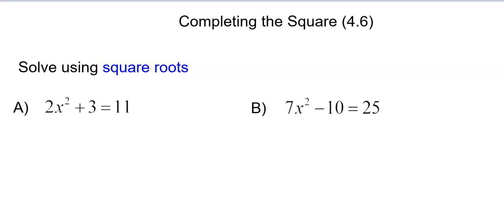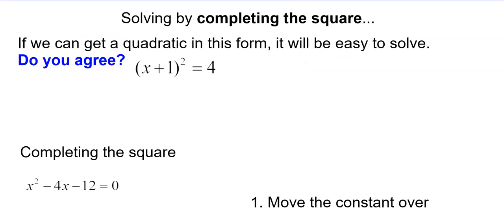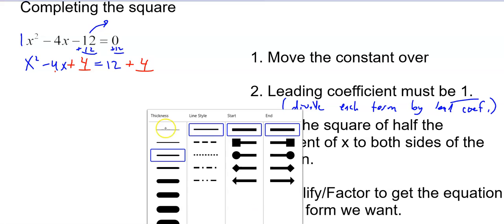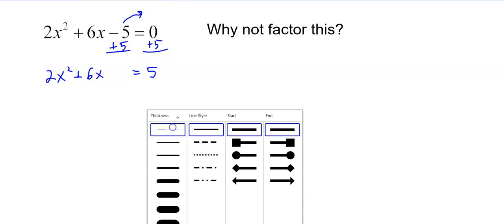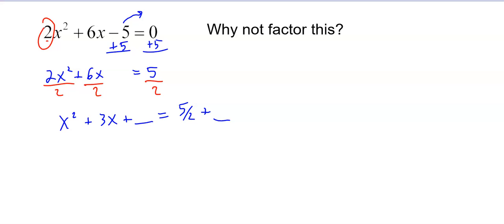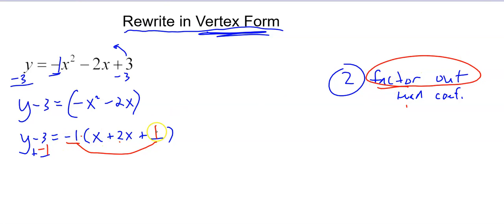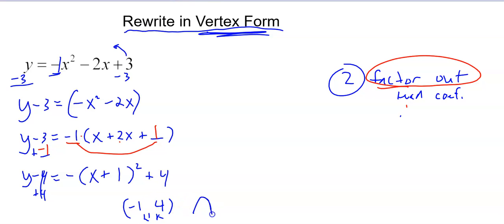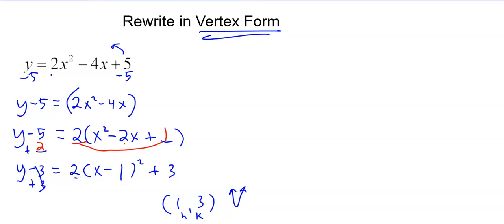4 6 Completing the Square